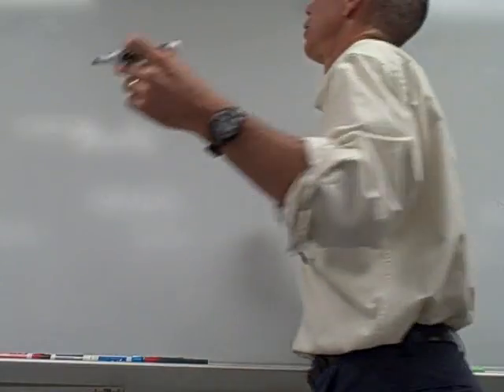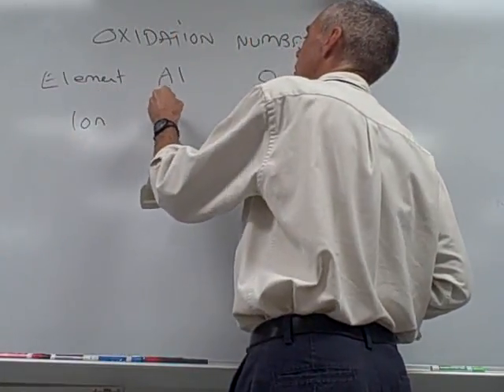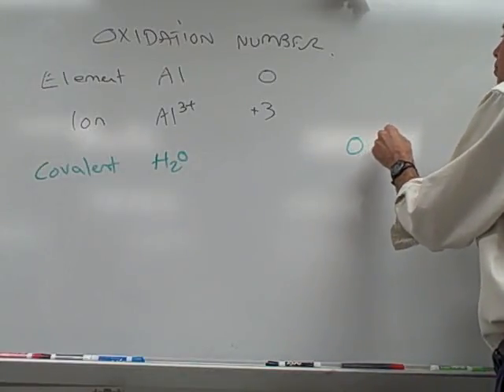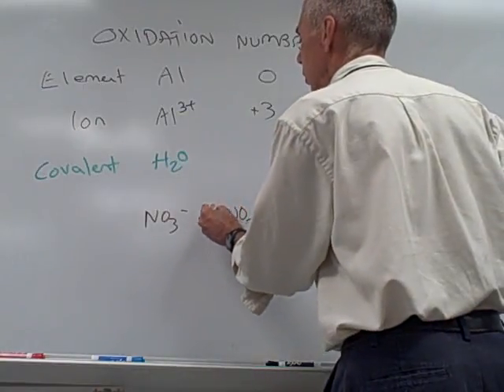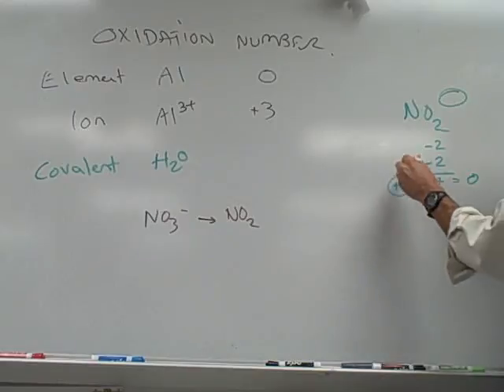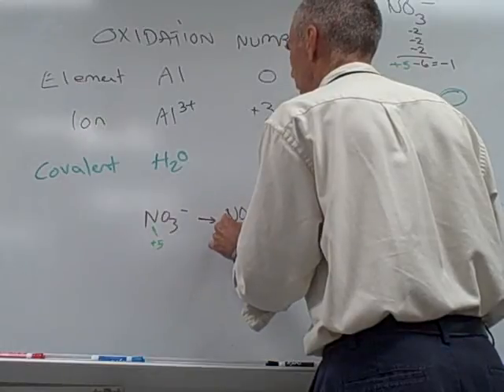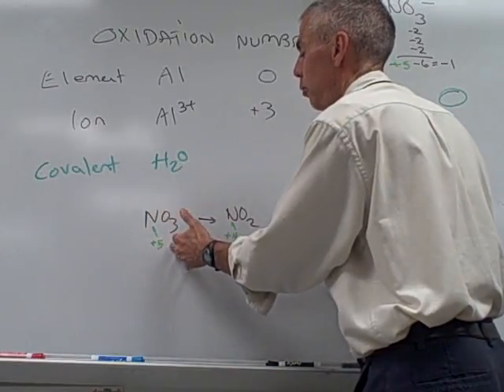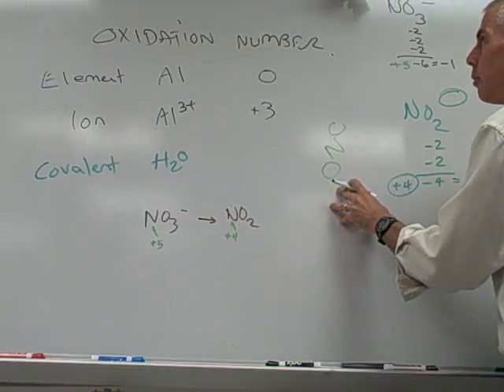Rip Ox no